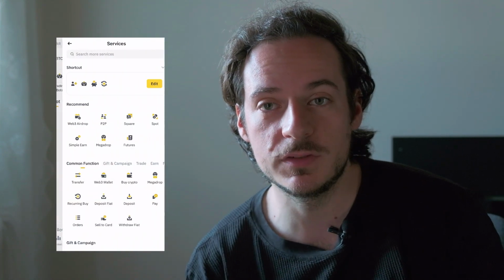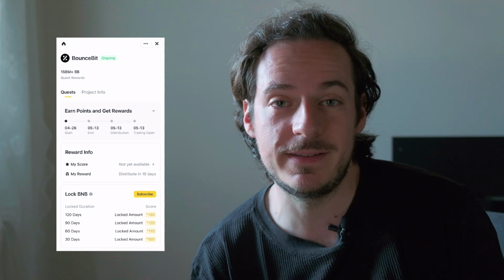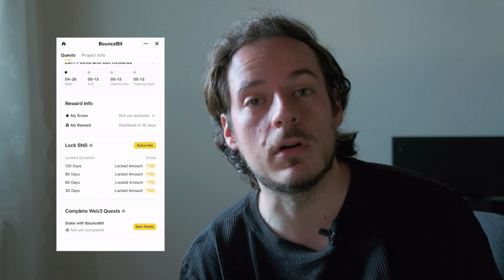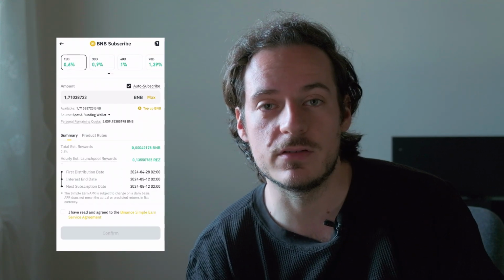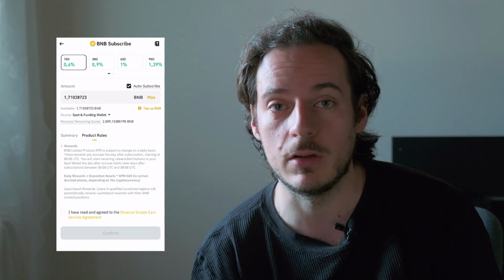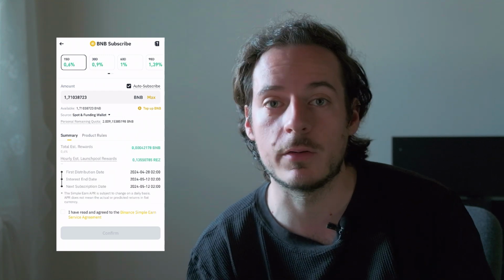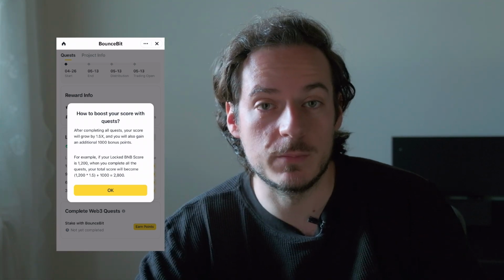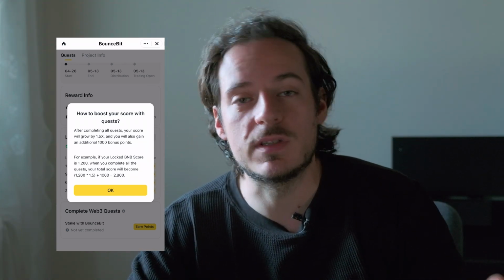How to get free crypto with Binance Megadrop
Binance Megadrop is the new airdrop platoform that allows user to get access to new Web3 tokens before the listing on the platfrom.

0:00 Introduction
0:11 What is Binance Megadrop
0:48 Tutorial
3:20 Ending